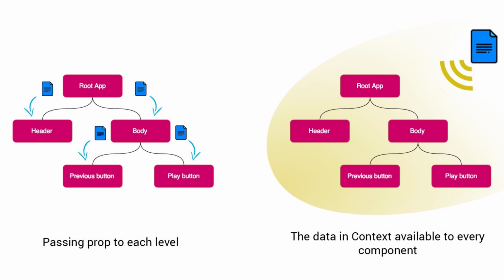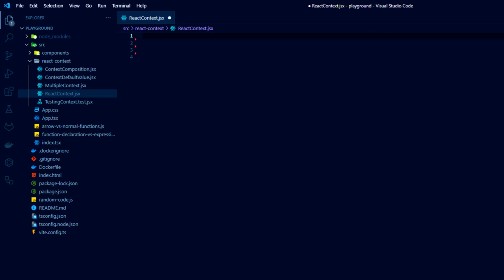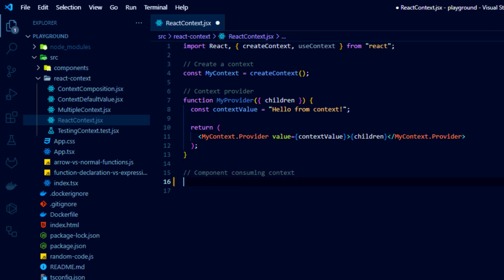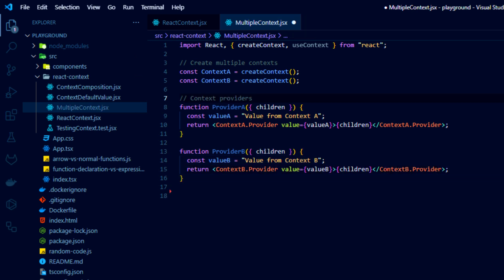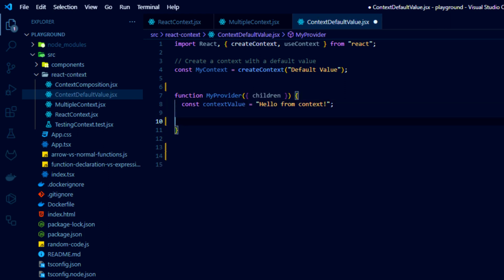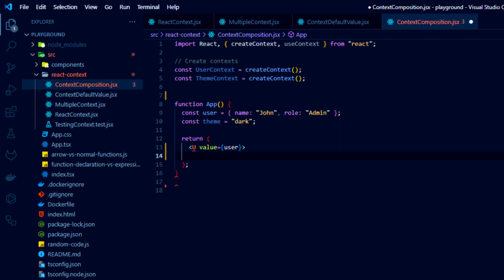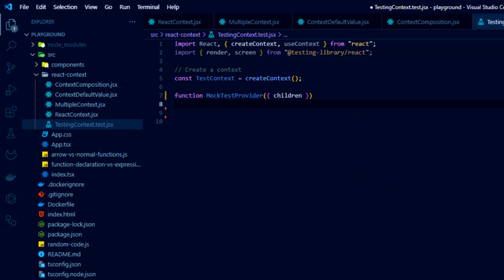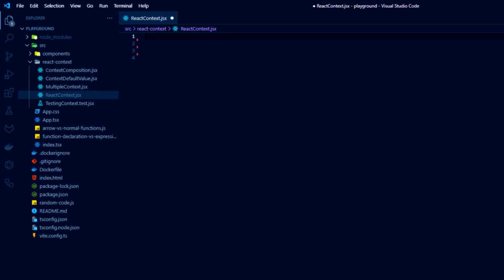React Interview Questions and Answers: Context API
The Context API in React is a mechanism that enables efficient data sharing between components without the need to pass props down through each level of the component tree. It's particularly useful for managing global states, where various components require access to the same data, such as user authentication status, theme preferences, or language settings.

Hello, my name is Konstantyn, I'm a Senior Frontend Engineer working in the lovely city of Warsaw. My main technology stack is React.

Context API shines when you encounter prop drilling—repetitive passing of props from parent to child components. Instead of cluttering your code with prop passing, you can wrap your components with a context provider to make the data accessible to all nested components. This results in cleaner and more maintainable code.

However, it's important to consider that using context for every piece of data may not be optimal. For complex state management or shared application-level data, the Context API is a powerful tool to simplify your React development process.

Tip 1: Understand the Basics of Context API

Our first tip is all about understanding the basics of the Context API.

Tip 2: Multiple contexts

Moving on to tip number two, we're going to explore how to use multiple contexts in our app. This is essential when dealing with complex state structures.

Remember, you can use as many contexts as you need, and `useContext` simplifies accessing their values without nesting.

Tip 3: Provide Default Values for Context

When consuming a context, it's essential to handle cases where the context provider might not be in the component tree. You can provide default values for the context to avoid unexpected errors.

Tip 4: Context Composition and useContext

Tip number four deals with context composition, an essential concept for building modular and maintainable applications.

By combining contexts, you can achieve a clean component structure and maintain a clear separation of concerns.

Tip 5: Test Components with Context using Testing Library

Last but not least, tip number five focuses on testing components that use context. Testing is crucial for maintaining a robust codebase.

By following best practices in testing, you demonstrate your commitment to producing reliable and bug-free code.

And there you have it! Five useful tips to master the Context API for React interview questions. With functional components and hooks, you're well-equipped to handle any context-related challenges that come your way.